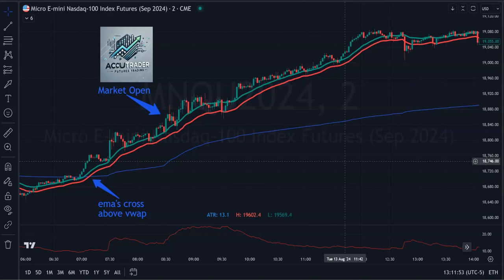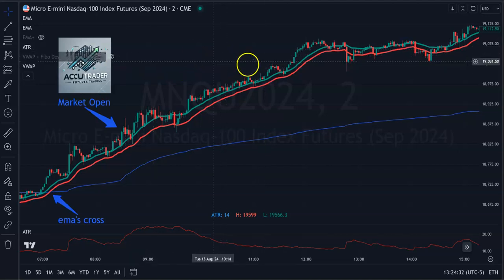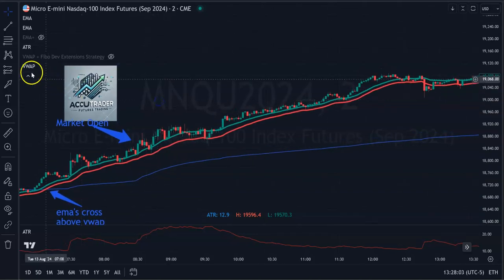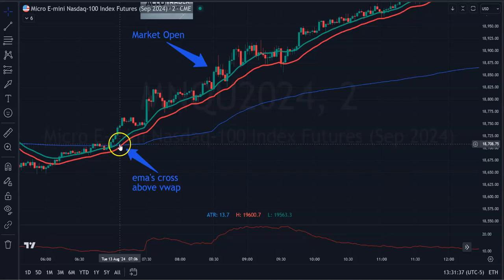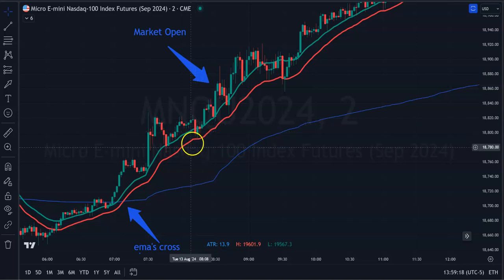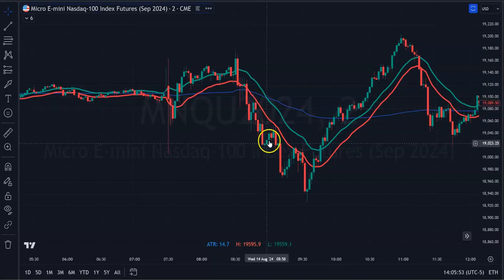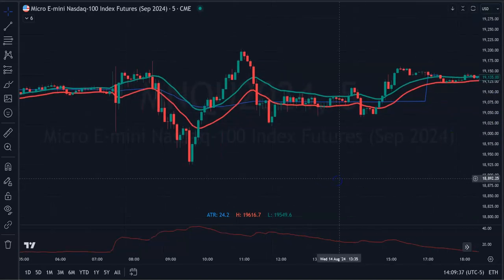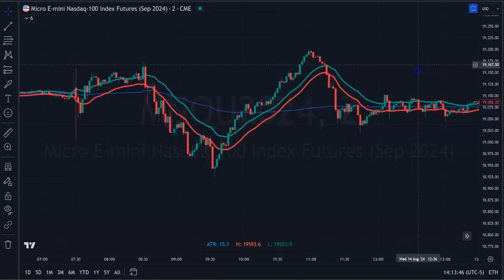All struggling traders should watch this to help change From Losing to becoming profitable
We have released the AccuTrader.Net System that you see in most of our video's It is still in pre-sale price until the 20th of August, 2024 so if you are interested I recommend you purchase now before the price increase.

If you are currently struggling I suggest taking a few minutes to watch this video to help change your trajectory from a losing trader to becoming consistent and profitable

In this video we will show you how to use a few free trading video indicators to consistently extract money from the market.  It's all explained.  Simple to set up and implement.